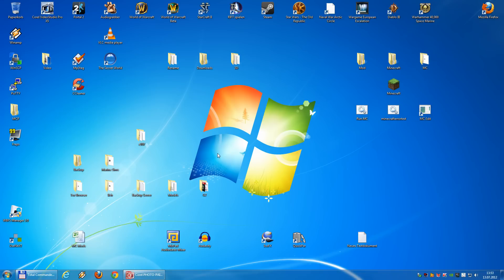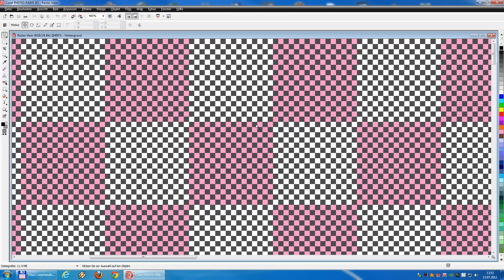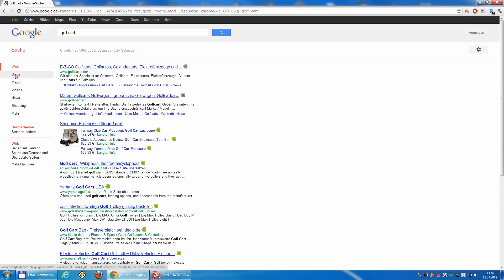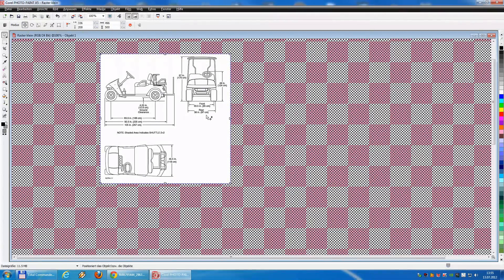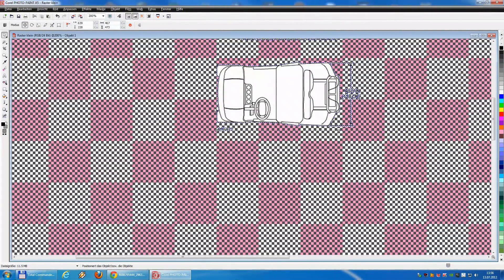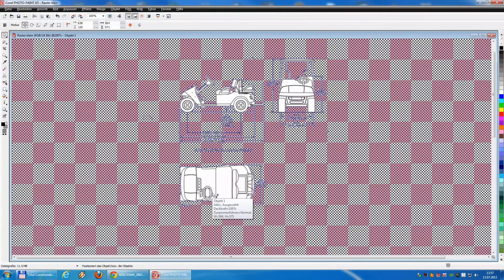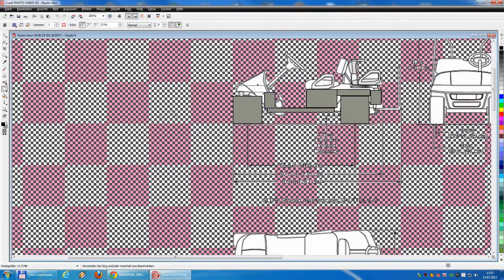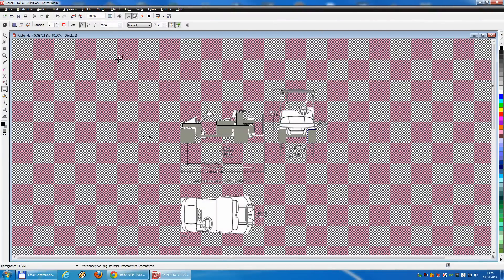Tutorial 2 - Modelling Preperations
Tutorial 2 - Modelling Preperations - How to prepare yourself for building a model with Techne